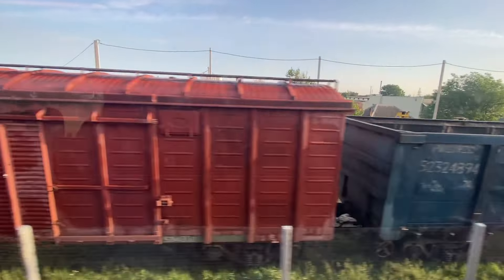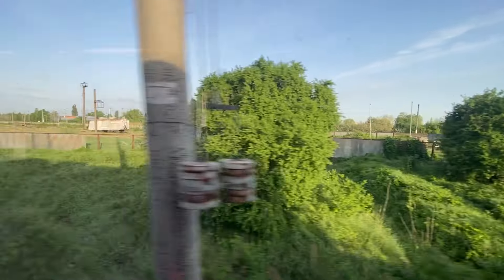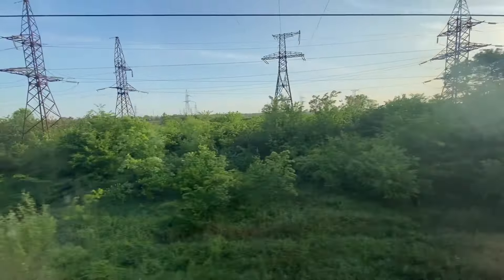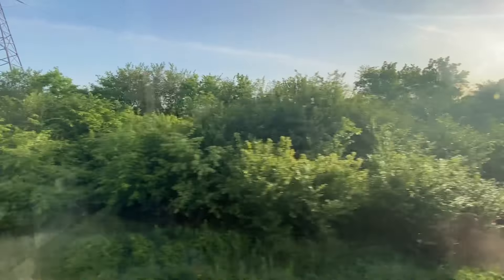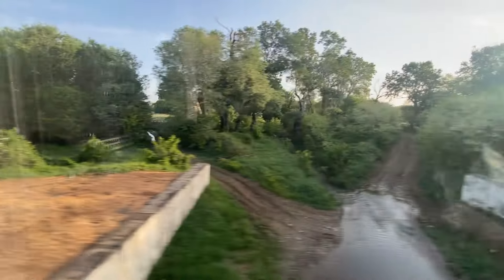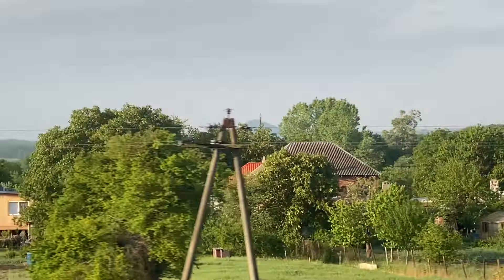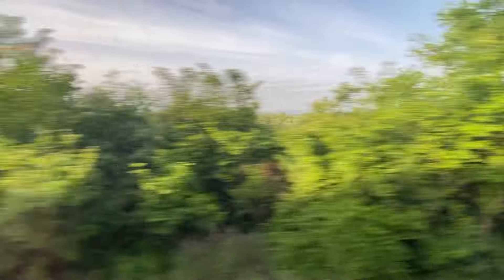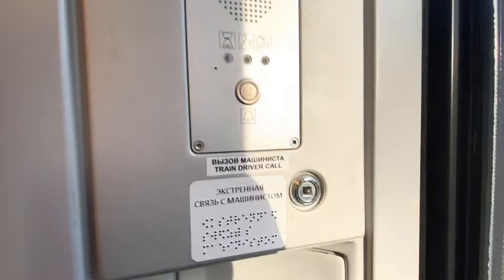Travelling on a Train in Russia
Travelling on a train to Sochi in Russia at the beginning of our trip.